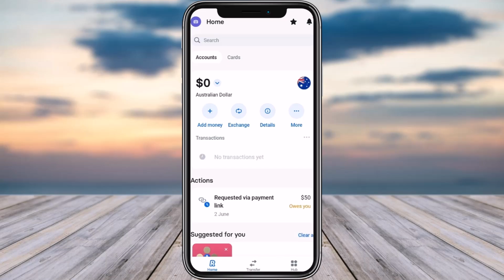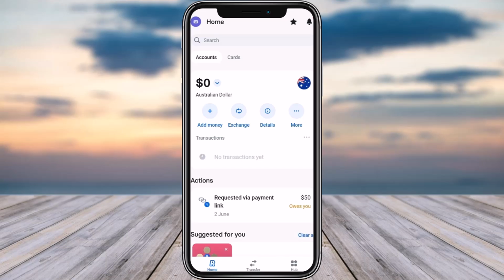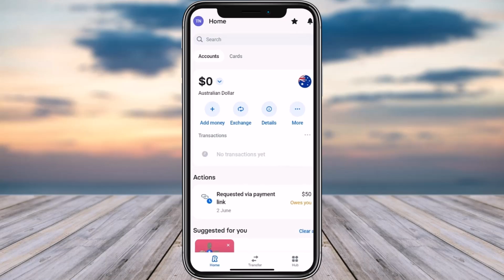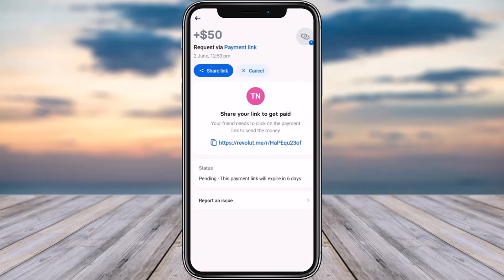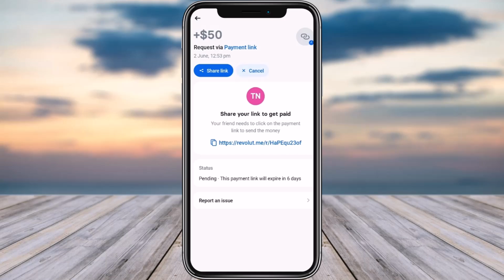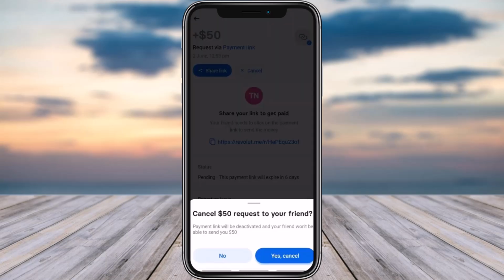How to Cancel Revolut Payment !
In this video, we’ll guide you through the steps to cancel a payment on Revolut. It’s important to note that payments can only be canceled if they’re still pending or in progress. Once a payment has been completed, cancellation is no longer an option. Let’s get started:

Steps to Cancel a Revolut Payment:
Open the Revolut App:
Launch the Revolut app on your phone and ensure you’re signed in.

Navigate to the Actions Section:

Tap on the Actions tab or the section where you manage payments.
Look for the payment you want to cancel. Pending payments will typically be marked as Processing or have a status like "Pending."
Locate the Pending Payment:

Select the specific payment or request from the list.
Check the status of the payment to confirm it’s still pending.
Cancel the Payment:

If the payment is pending, you’ll see an option to Cancel.
Tap on Cancel and confirm your decision by selecting Yes, Cancel.
Confirmation:

Once canceled, the payment will no longer be processed. You’ll see a confirmation message indicating the transaction has been successfully canceled.

Completed Transactions: If a payment has already been processed, it cannot be canceled. You may need to contact the recipient directly to request a refund.
Scheduled Payments: If you set a date for a future transaction and want to cancel, ensure you do so before the scheduled time.
By following these steps, you can quickly and easily cancel any pending payment on Revolut.